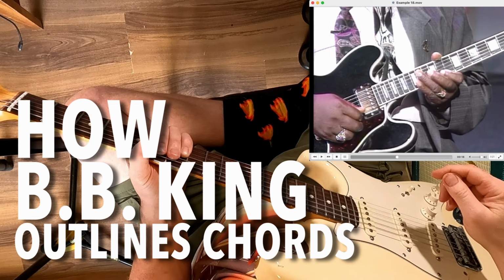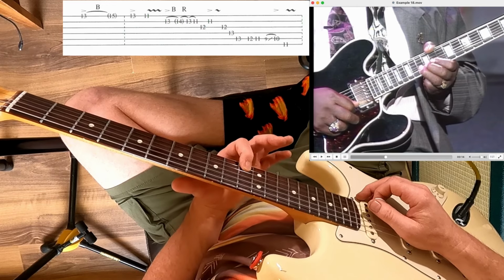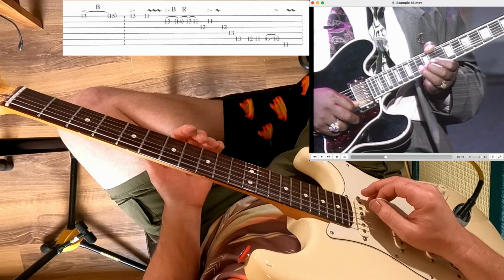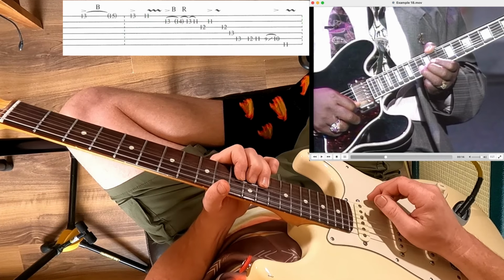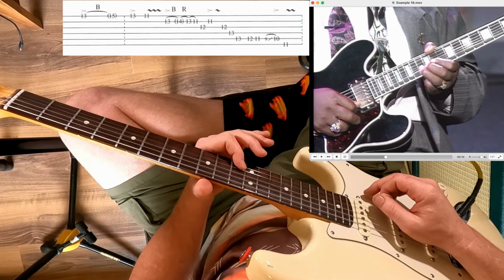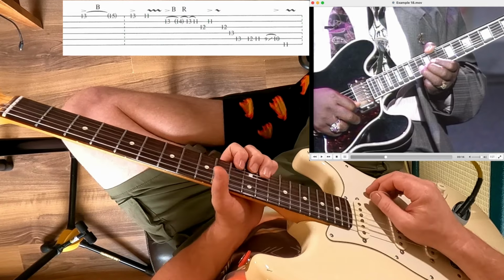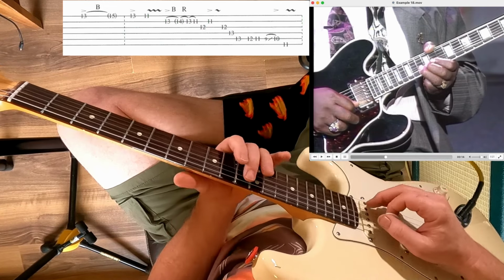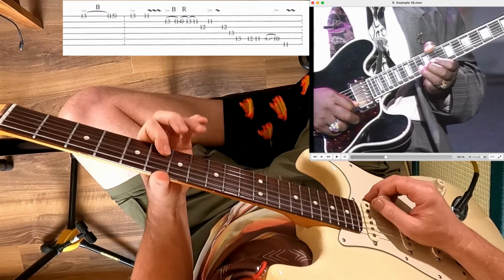How B.B. King Outlines Chords - B.B. Box Lesson & Tutorial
In-between lesson time, I will make videos or  practice ideas & break down licks that I've been using to teach my students Guitar.

All my Students get full support outside of lesson time, with video exchange.

Personal  Guitar Lessons covering all content on my channel available, Zoom or face to face, please enquire, any questions welcome 👍